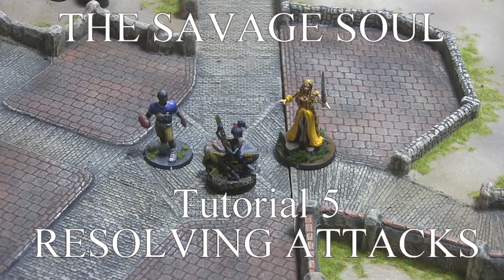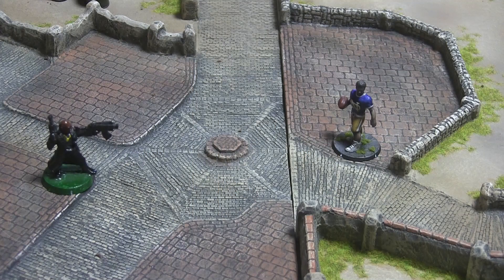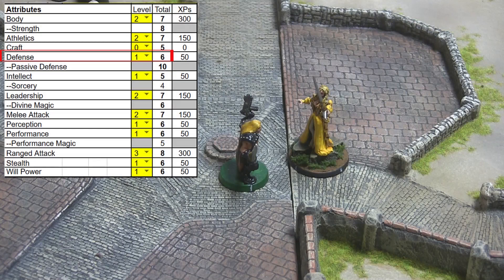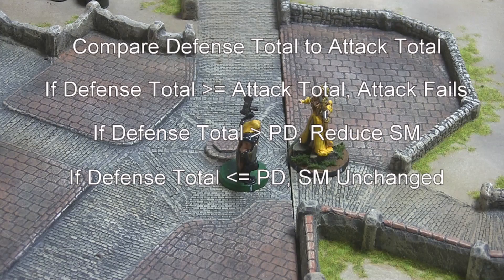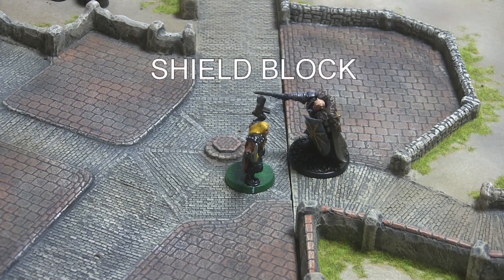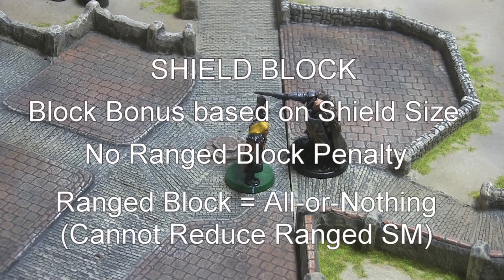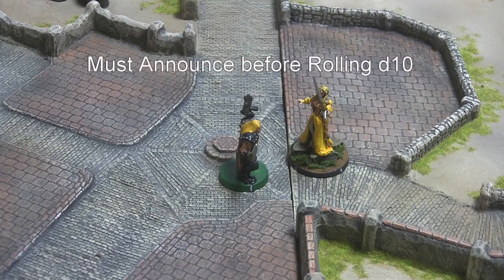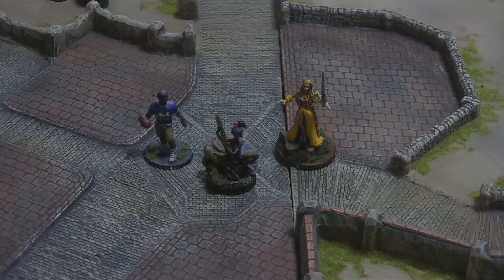HOW TO PLAY “THE SAVAGE SOUL”: Tutorial 5, Resolving Attacks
The Savage Soul tutorial series provides a quick introduction to the most important rules.  The series is meant to be viewed in order, as subsequent tutorials draw upon information presented in previous tutorials.

Tutorial 5 describes the rules for Resolving Attacks in The Savage Soul.

Introduction: 00:00
Attack Total: 00:55
Passive Defense: 02:29
Active Defense: 03:31
Example: 05:30
Block vs. Dodge: 07:29
Range: 09:48
Special Attacks: 11:15
Real-Time Example: 11:51
Conclusion: 13:04